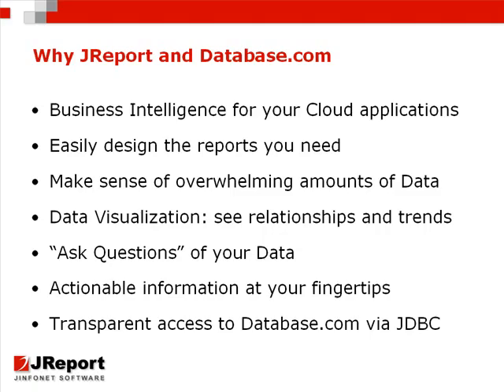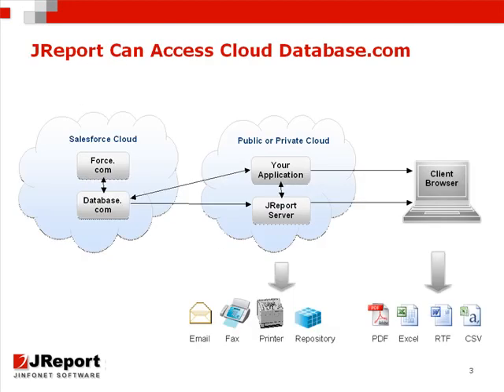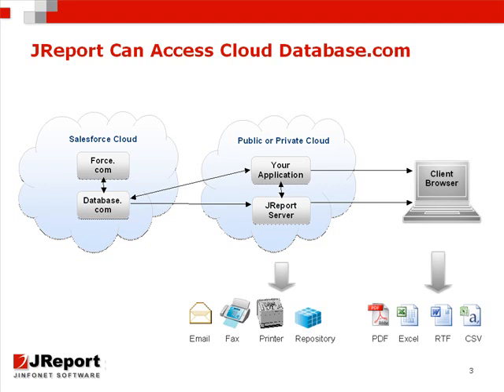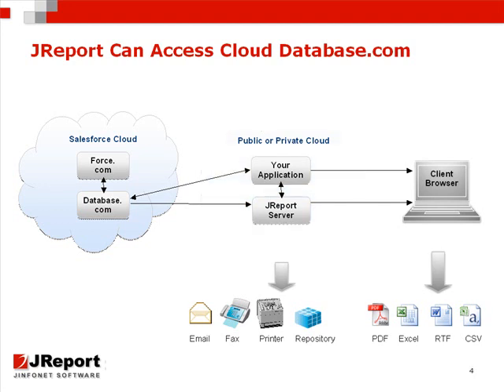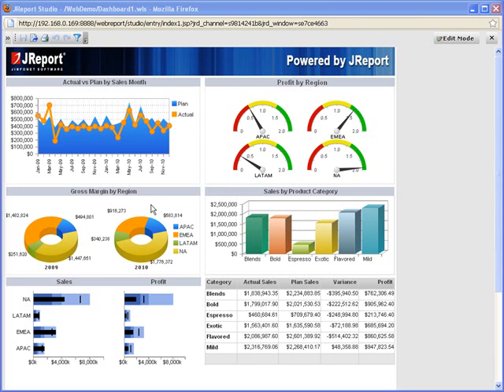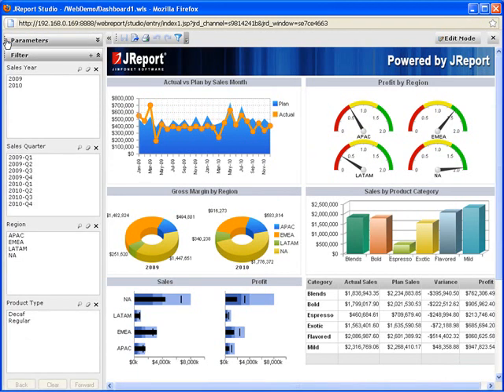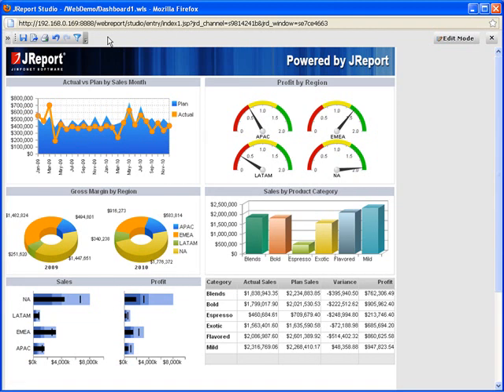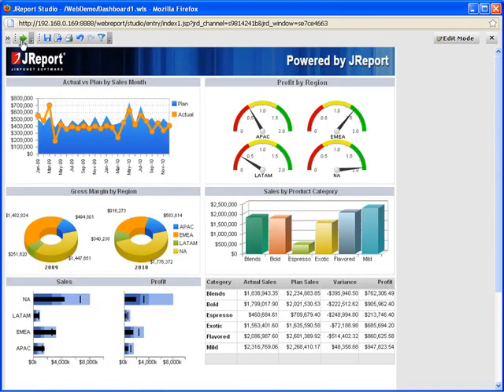JReport Enables Cloud Reporting through Database.com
JReport, a leading java reporting tool, can now report on cloud data through Salesforce.com's Database.com. This support enables ad hoc analysis, data visualization, and high performance reporting, which help end users to interact with their data and make better informed business decisions. for more info and demos.